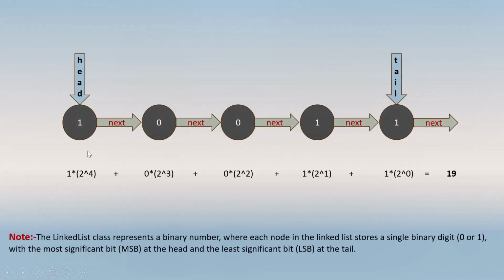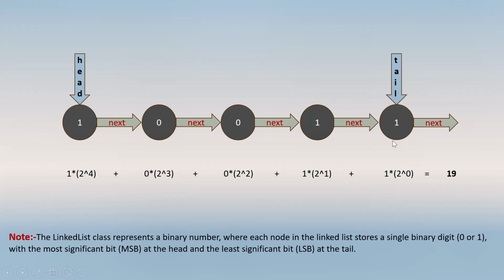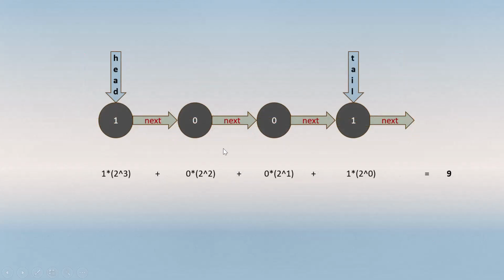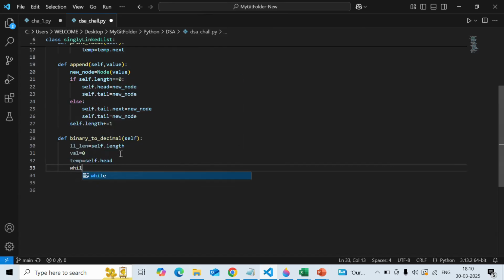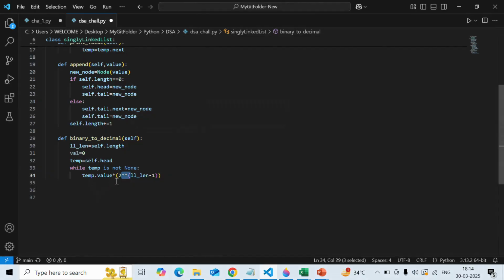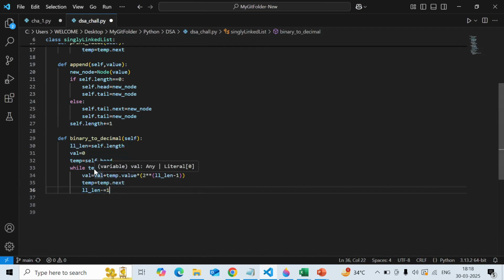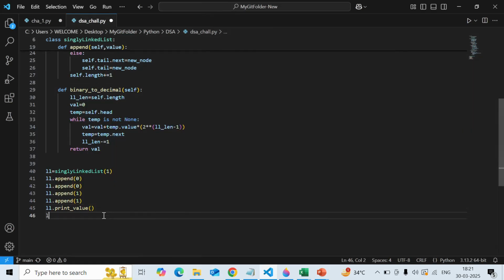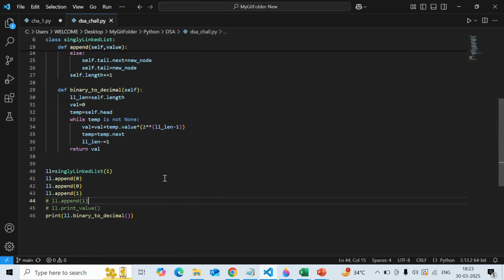Python DSA Challenge #4: Interview Favorite! Convert Binary Linked List to Decimal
In this video, we will implement python code to convert a binary number stored in a linked list into its decimal equivalent